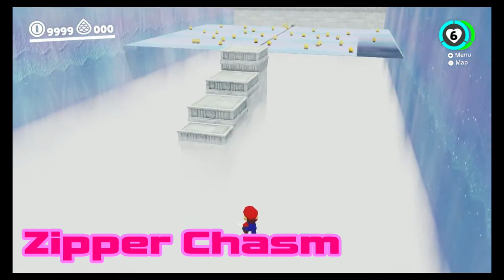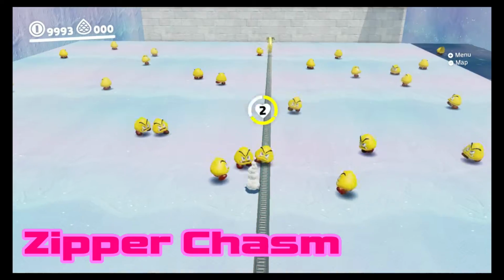If I touch PINK, the area switches (Lake Kingdom) - Super Mario Odyssey